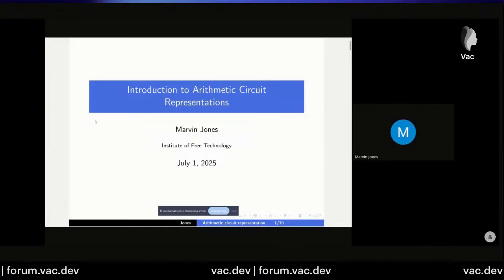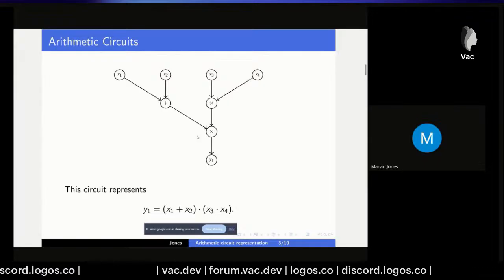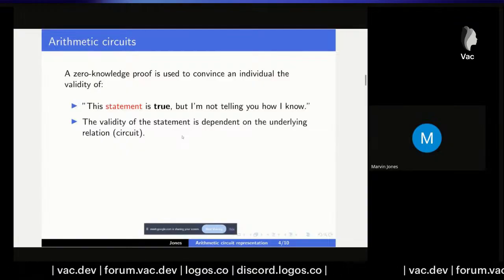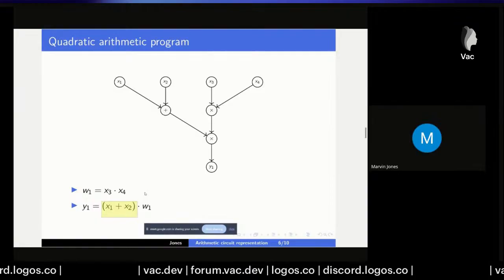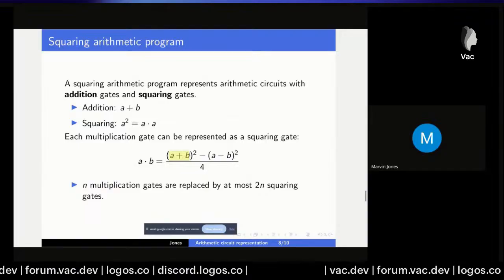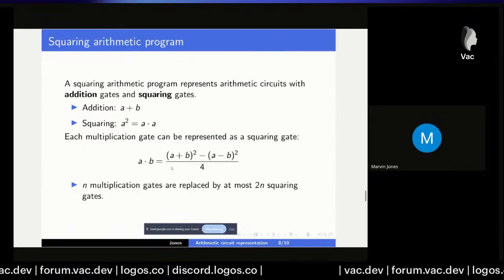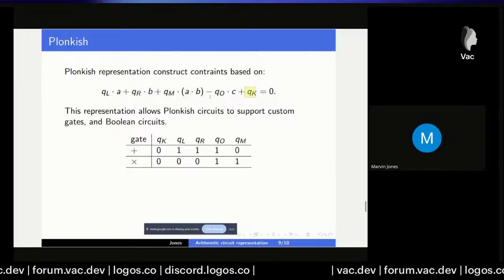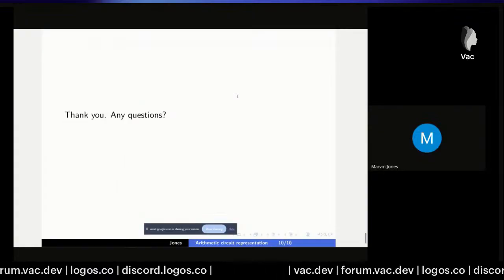Rewatch and Learn: Introduction to Arithmetic Circuit Representations IFT ZK Call July 1st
By Marvin Jones
Vac Applied Cryptography and Zero-knowledge
Institute of Free Technology